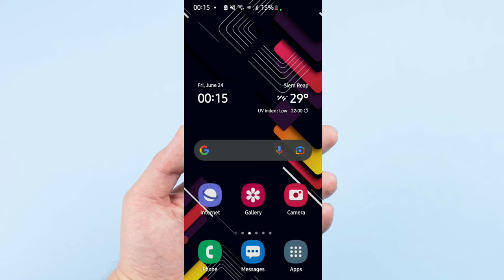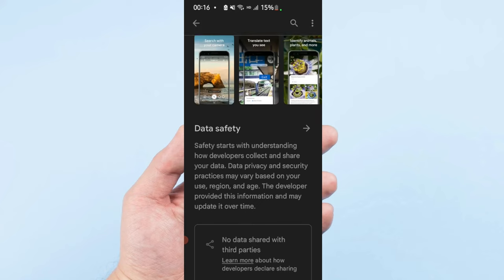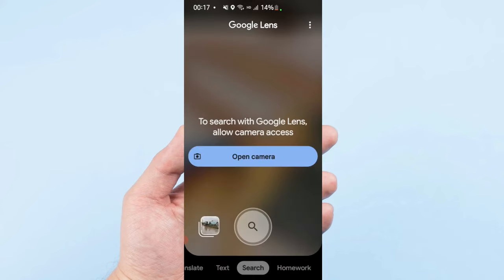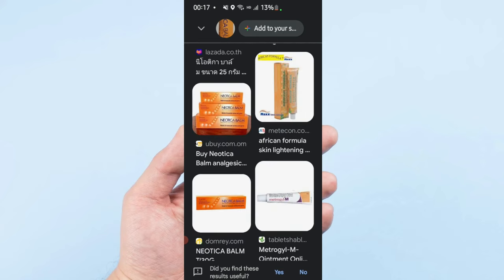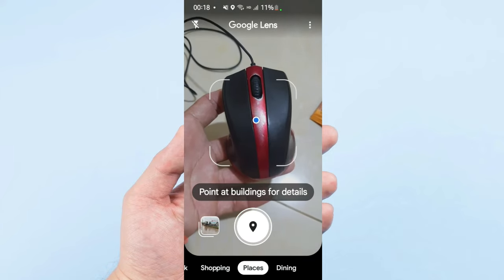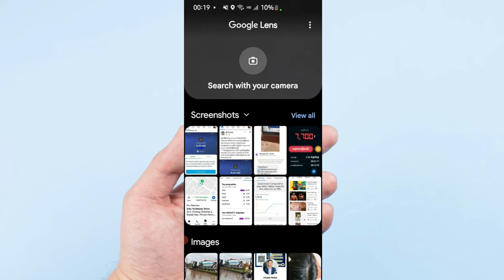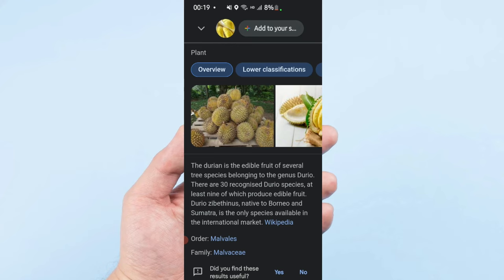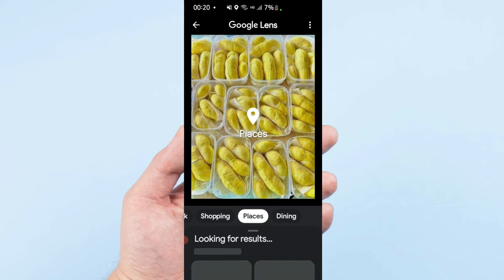Useful App | How to Use Google Lens on Smart Phone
Hello guys! Today video I'd like to show you : Useful App | How to Use Google Len on Smart Phone | by TECH Vision

Google Lens is an AI-powered technology that uses your smartphone camera and deep machine learning to not only detect an object in front of the camera lens, but understand it and offer actions such as scanning, translation, shopping, and more.

Lens was one of Google's biggest announcements in 2017, and a Google Pixel exclusive feature when that phone launched. Since then, Google Lens has come to the majority of Android devices.

Google Lens enables you to point your phone at something, such as a specific flower, and then ask Google Assistant what the object you're pointing at is. You'll not only be told the answer, but you'll get suggestions based on the object, like nearby florists, in the case of a flower.

if you don't have it, then the app is available to download on Google Play link bellow

If you have any question please write down in commend bellow.